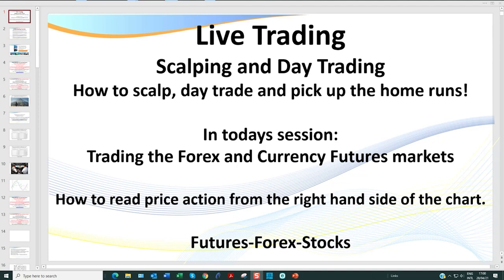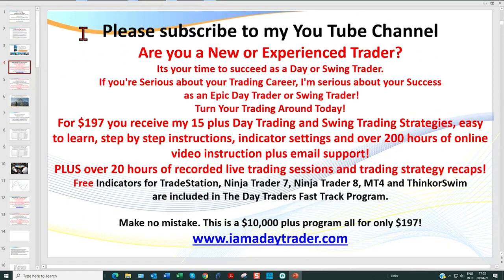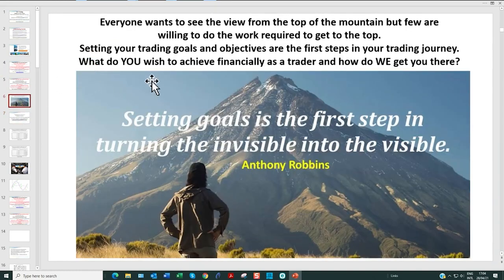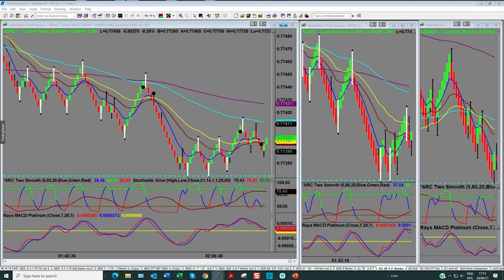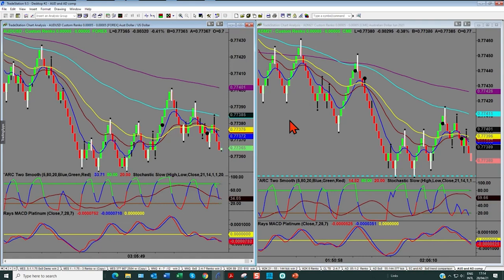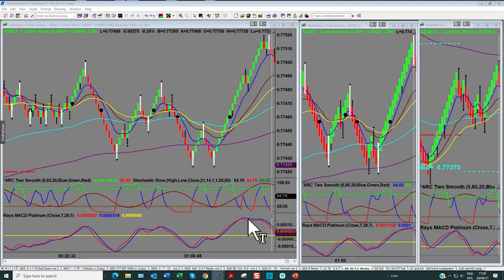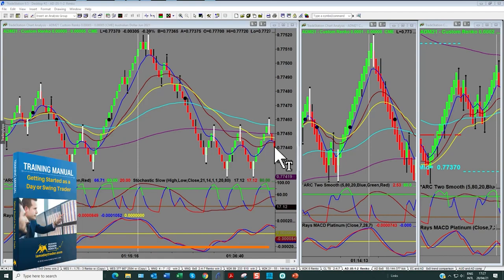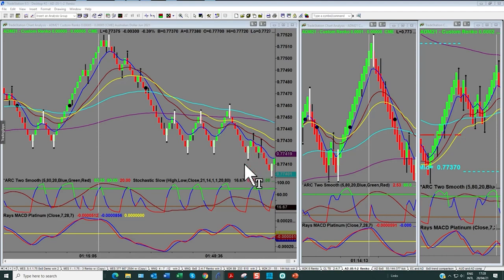Day Trading Forex and the Currency Futures Markets | Ray Freeman